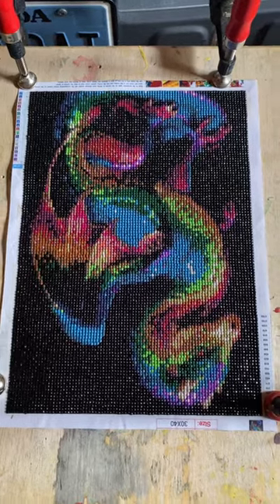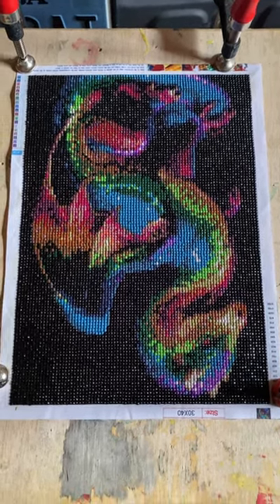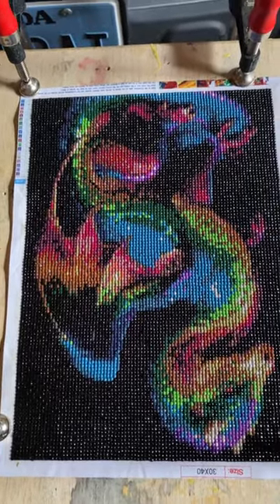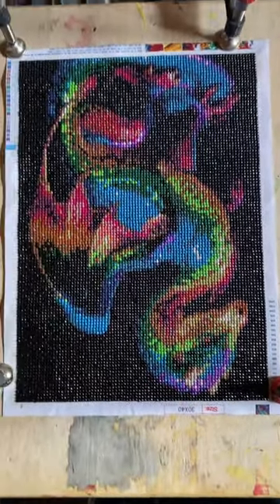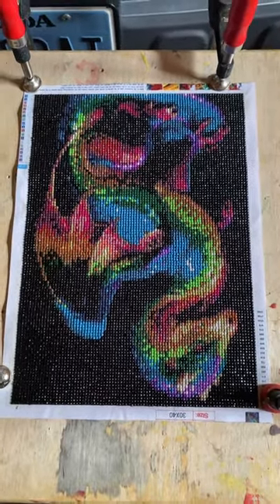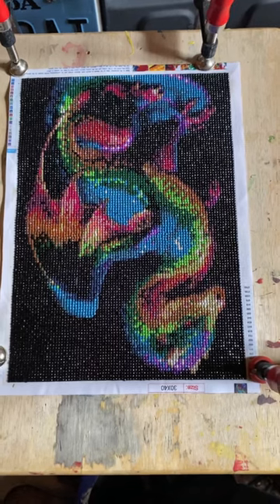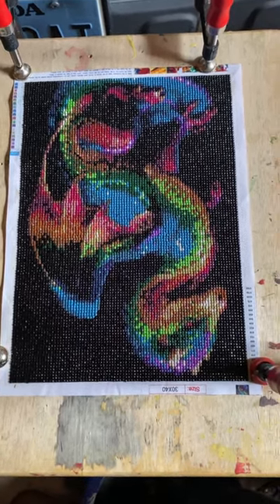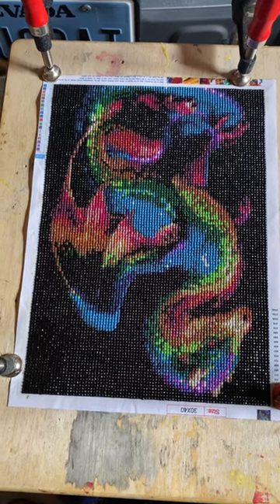Follow up diamond painting sealed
Discount link